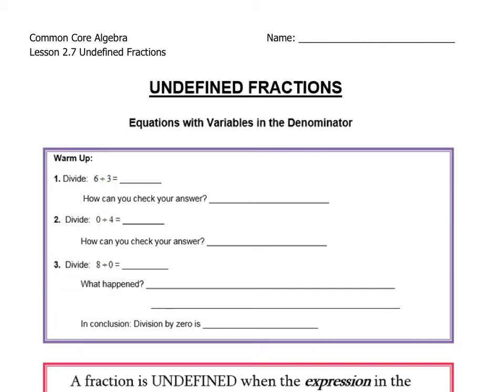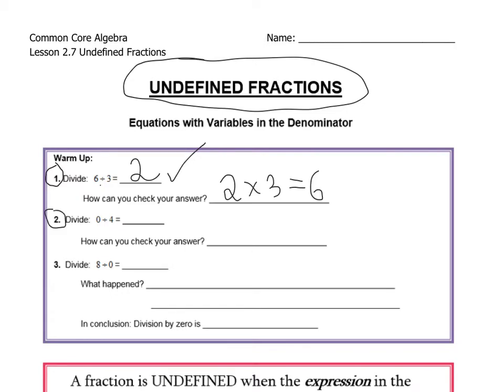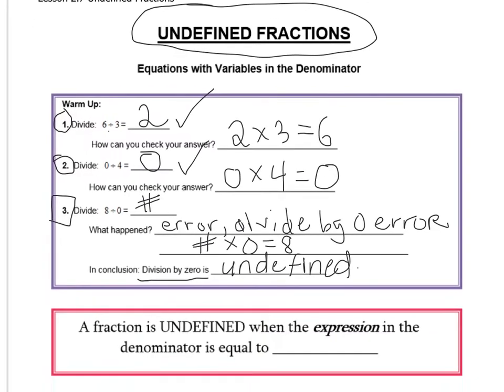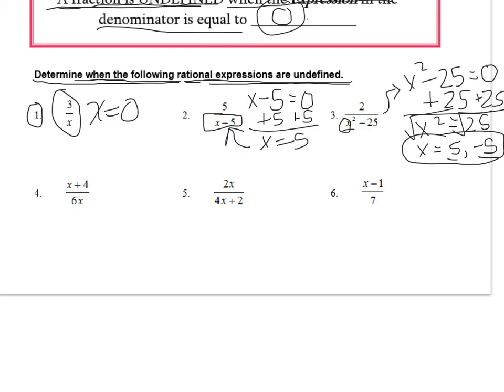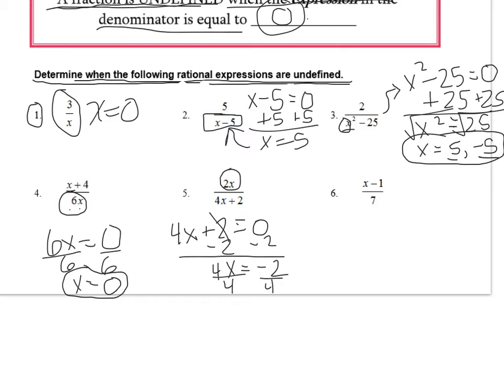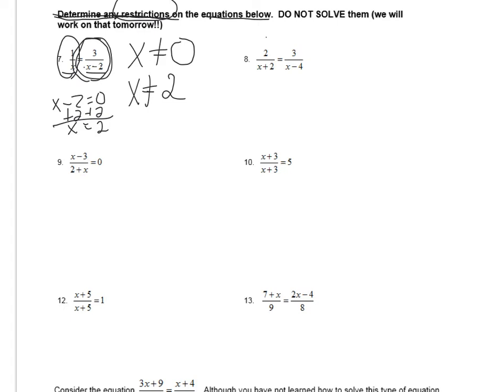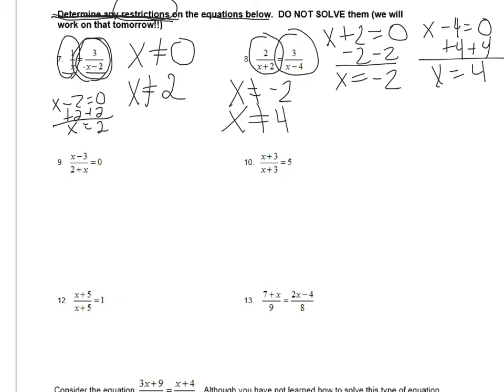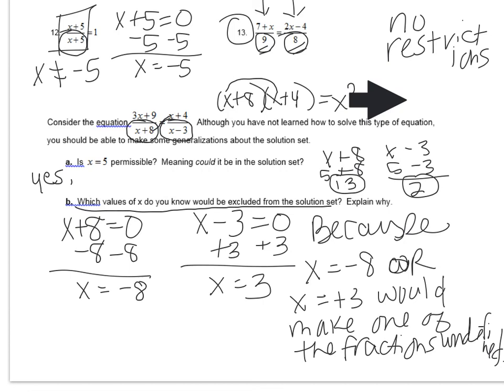Lesson 2.7 Undefined Fractions